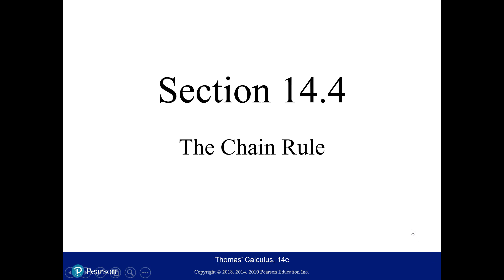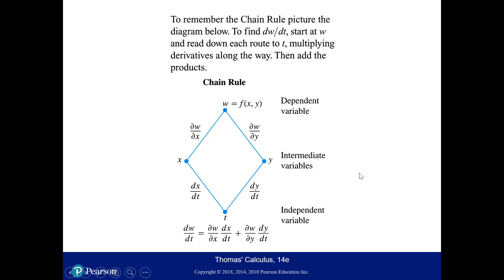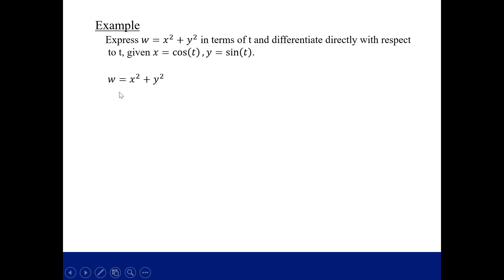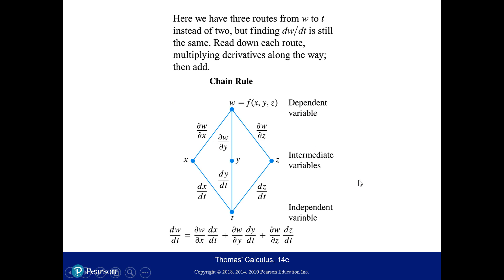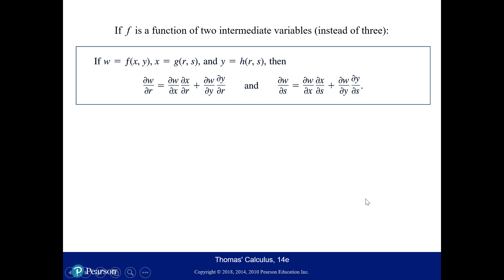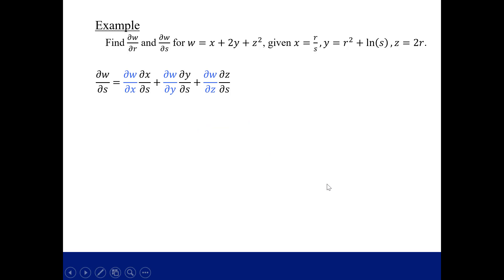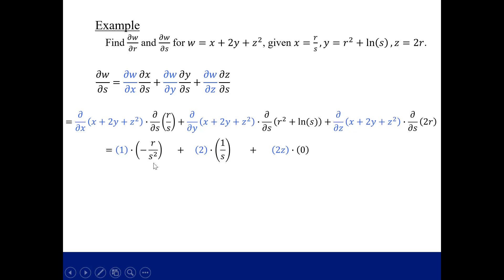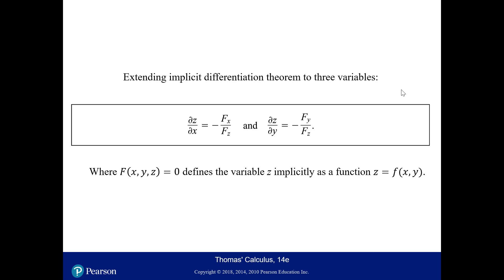The Chain Rule (for multiple variable functions)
In this video, we learn the the chain when finding derivatives of functions of more than one variable.